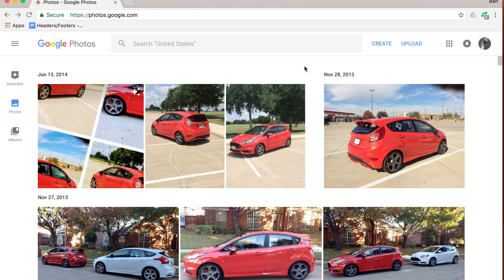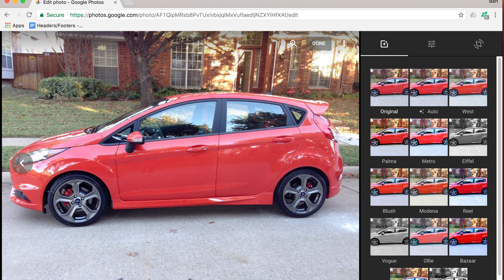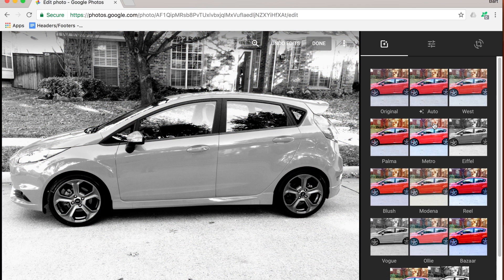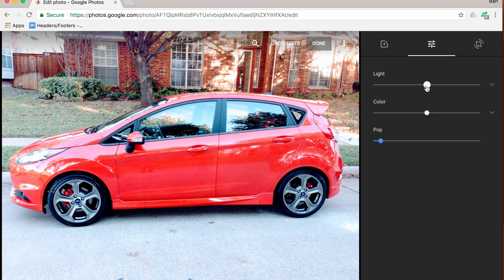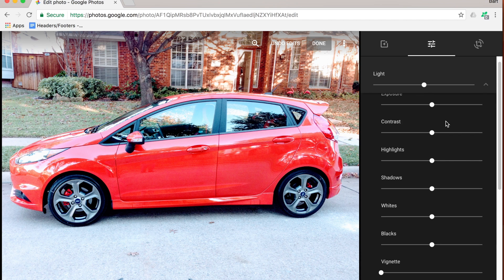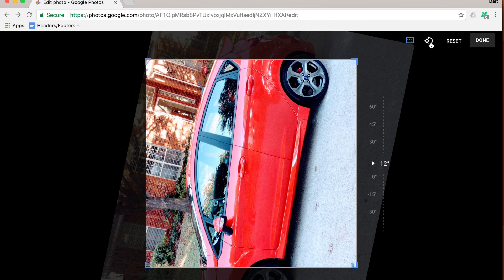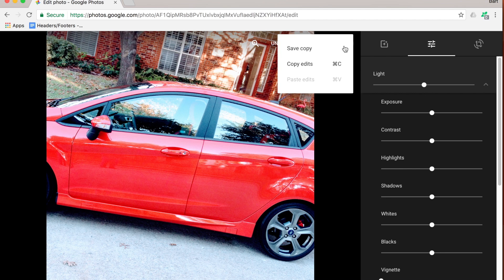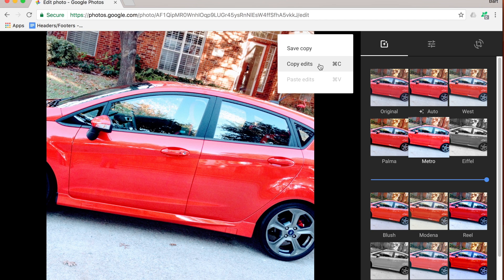Editing Photos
This video shows how to edit your images in Google Photos.